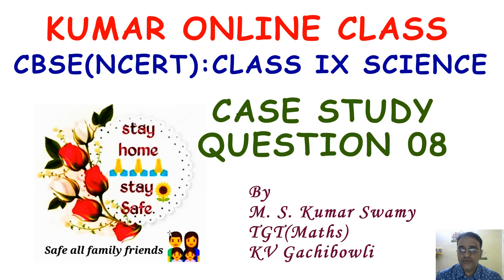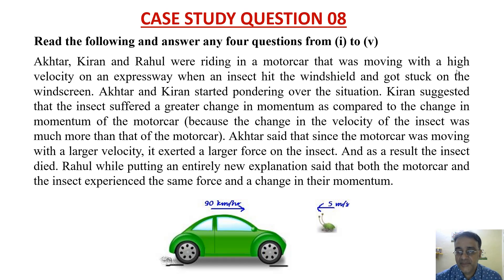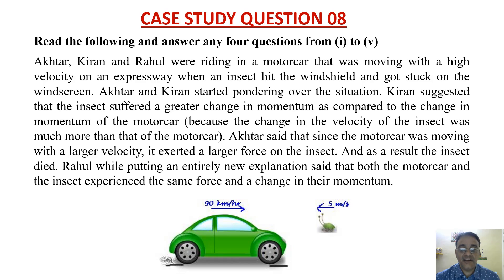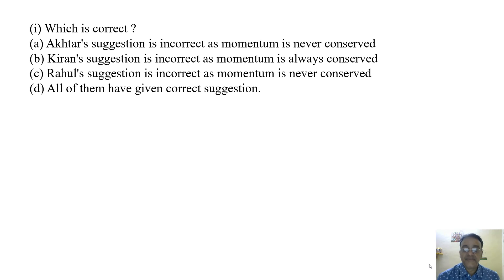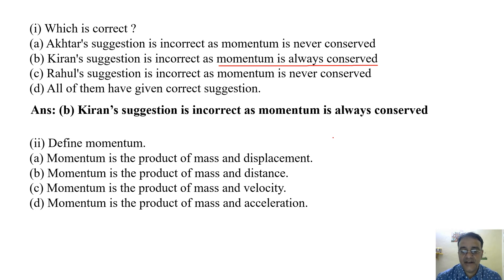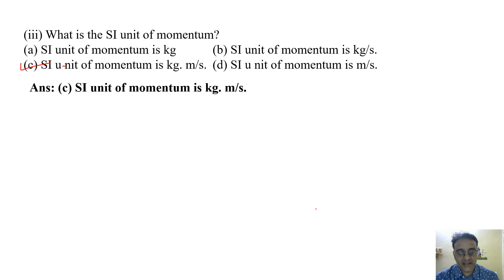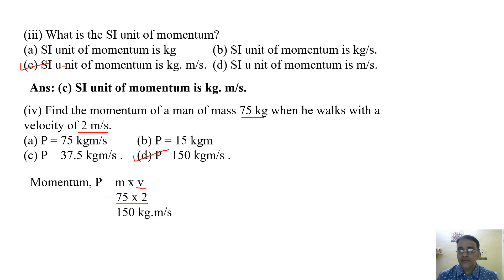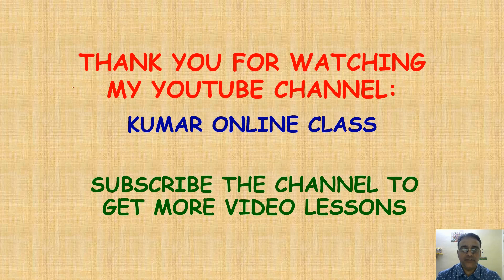Science Class IX Case Study Based Question 08 (Case Study Based Question Series)